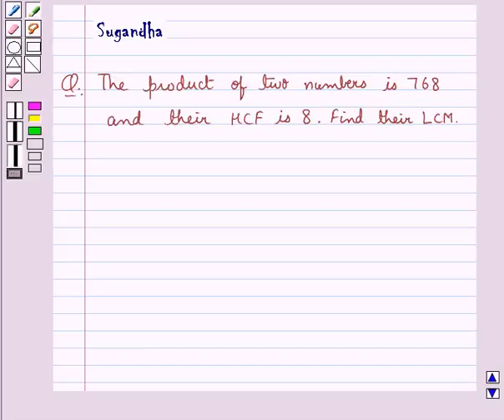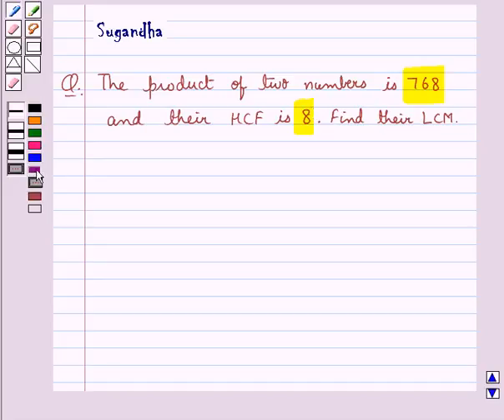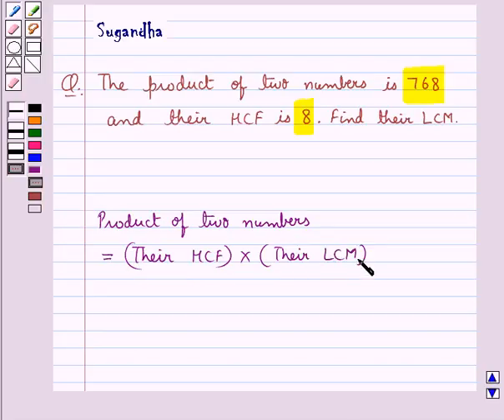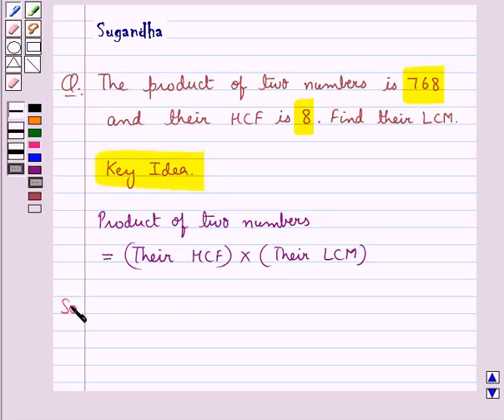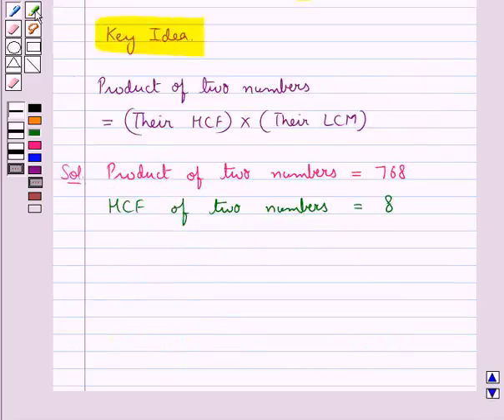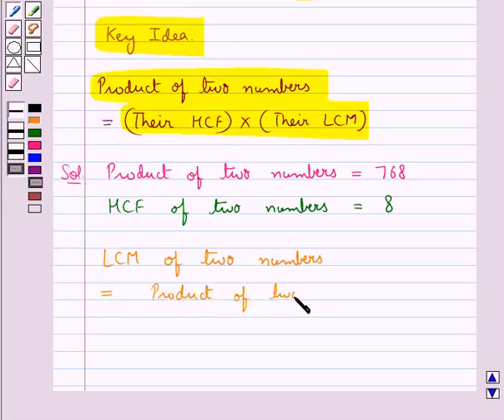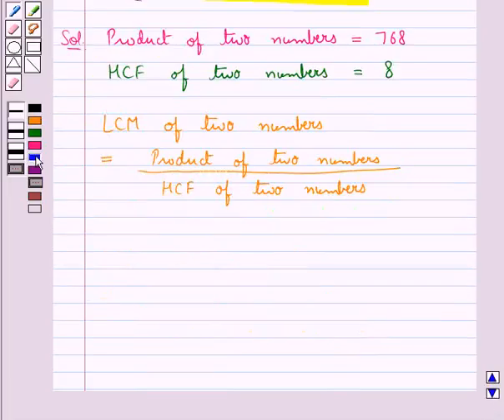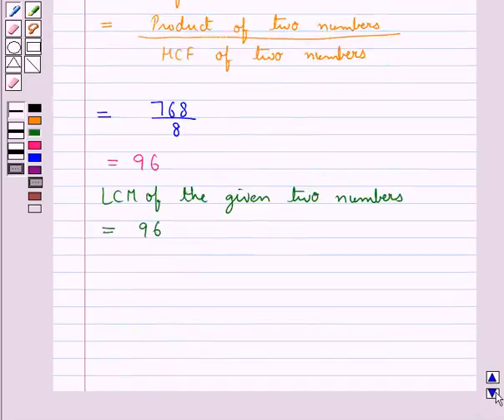Maths VI RSA 3 3